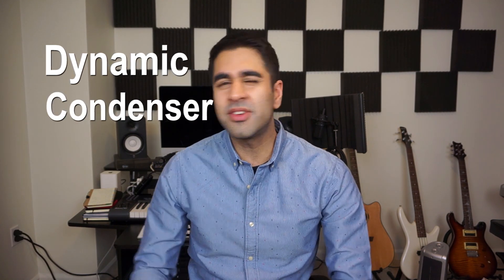Field Recording - Microphone Basics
There are 2 broad types of microphones: Dynamic and Condenser. In this video, we go into the basics of each.

There is also a third type known as Ribbon microphones, which we're not concerned with just yet.

Dynamic:

Shure SM58
Shure SM57
Sennheiser MD421
Electrovoice RE20

Small Diaphragm Condenser:

Rode M5
CAD e70
Rode NTG 2

Large Diaphragm Condenser:

Audio Technica AT4040
Neumann U87
AKG C414